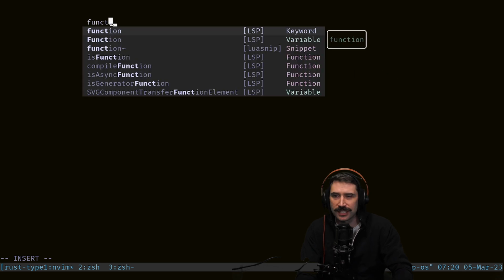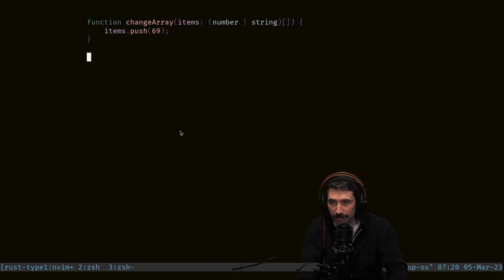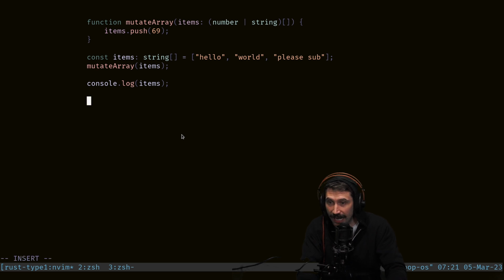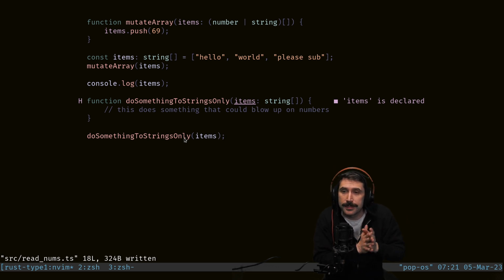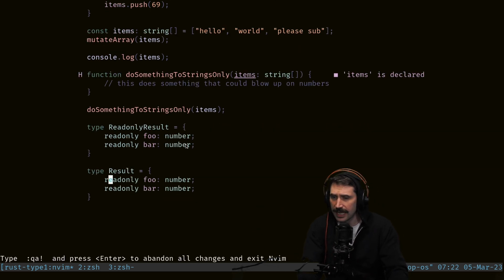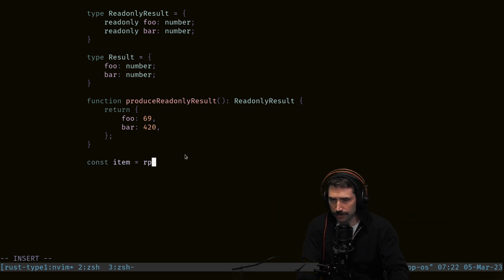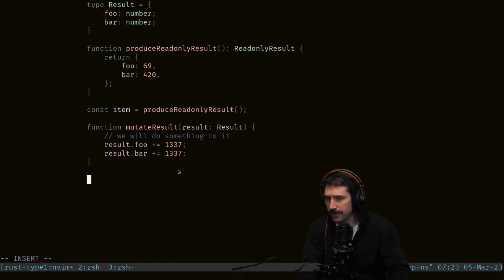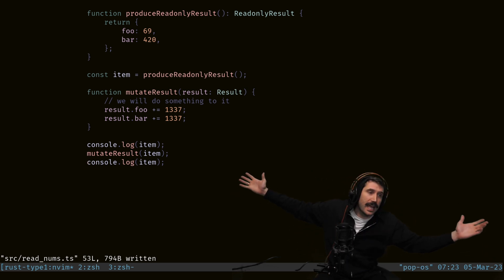2 ways TypeScript LIES to you